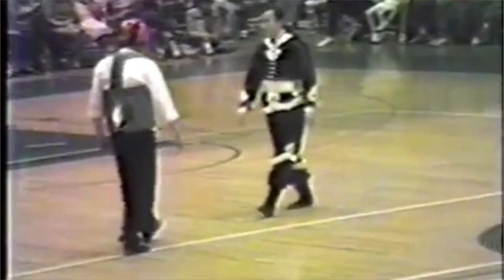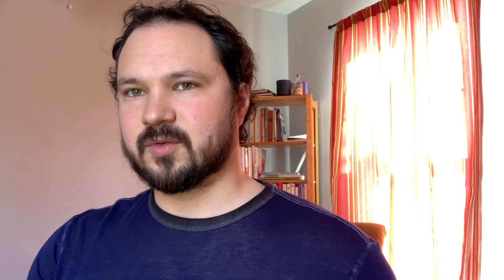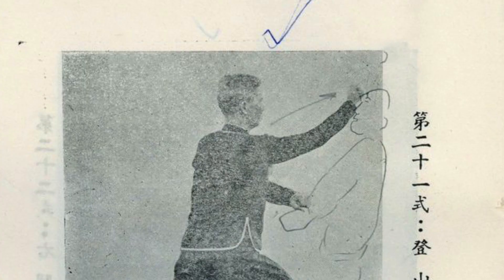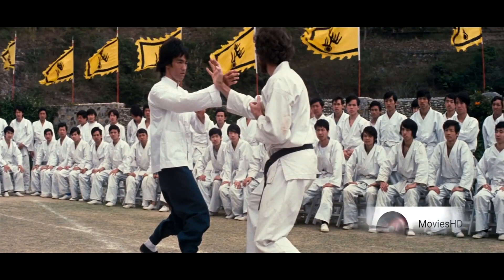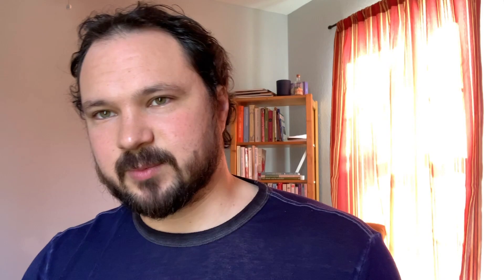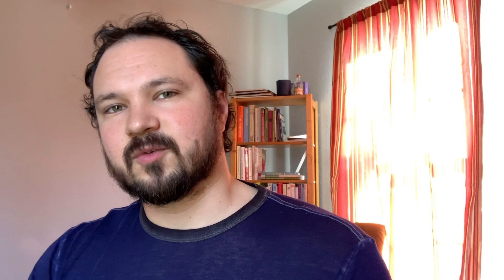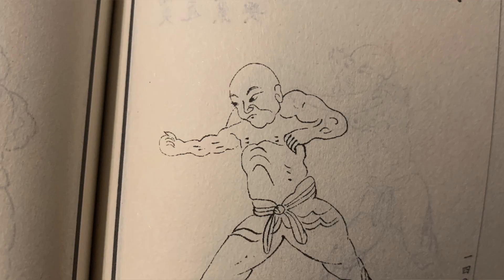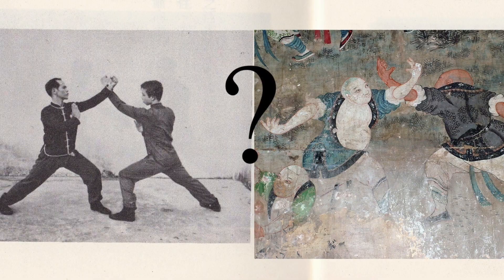崩捶 Part 1: History [Praying Mantis Kung Fu 螳螂拳]